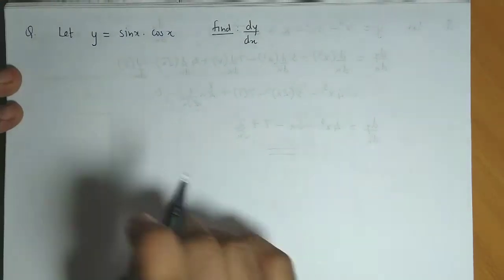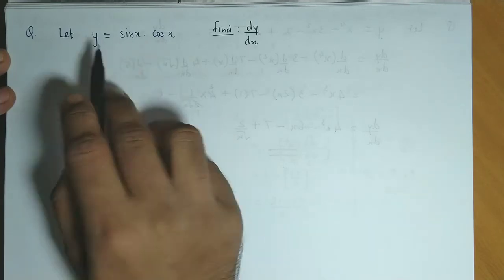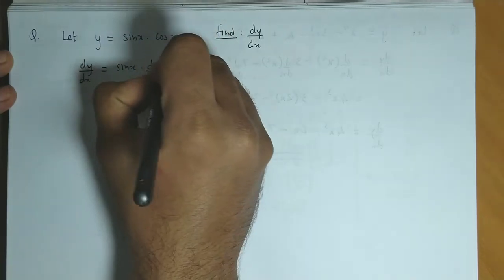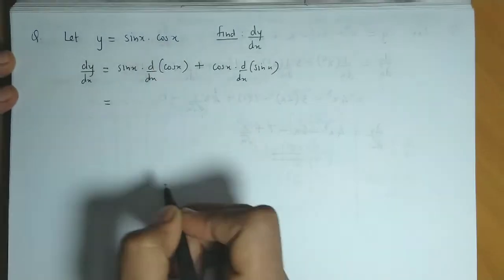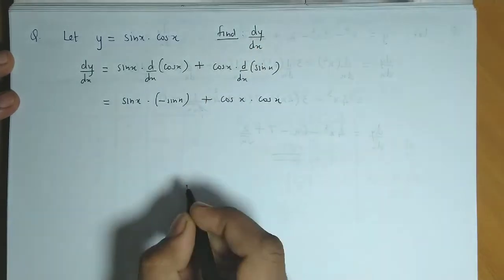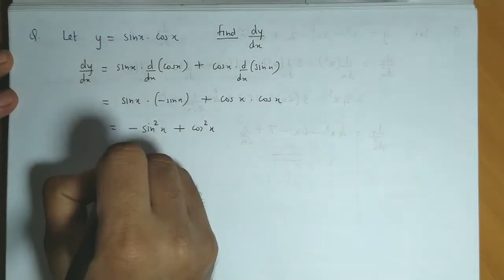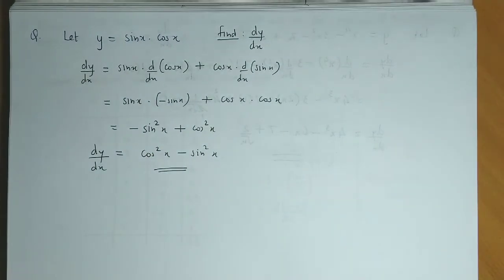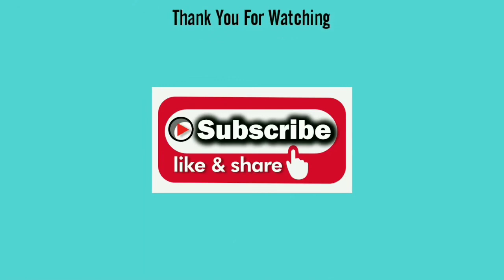Derivatives - Differentiation - Solved Example - NCERT , CBSE , ISC, HSC and other boards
Learn how to solve derivatives with JC using an example on Derivative.

In this video learn for to find the derivative of: sinx·cosx

Maths Platter with JC: JC uses Maths Platter to teach Derivatives on YouTube through solved examples, and he is part of the teaching team that has helped develop Maths Platter lessons on derivatives in form of solved examples. JC also teaches 11th and 12th Maharashtra Board, Commerce Maths as well as CA Foundation Mathematics and Statistics. Maths Platter is a non-profit YouTube channel with a mission to provide a free, world-class education for anyone, anywhere. JC believes learners of all ages should have unlimited access to free educational content they can master at their own pace. We use intelligent software, deep data analytics and intuitive examples to help students around the world to solve their basic concepts on Mathematics and Statistics. Our resources cover early college education, including maths, statistics, competitive exams, NCERT, CBSE, IB, GCSE, IGCSE, ISC, CA and more exams.

join us on Facebook at @mathscart. Download notes on our telegram at @mathsplatter.